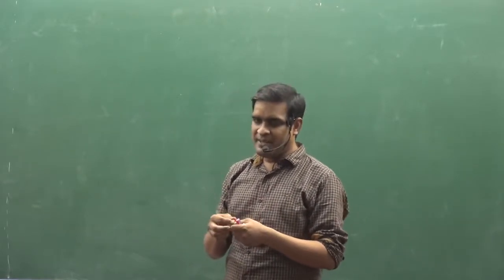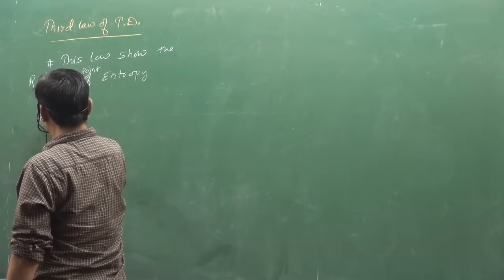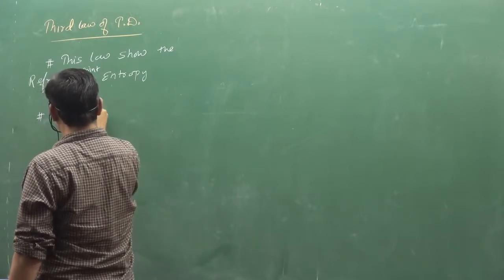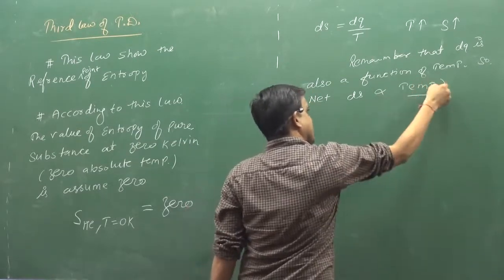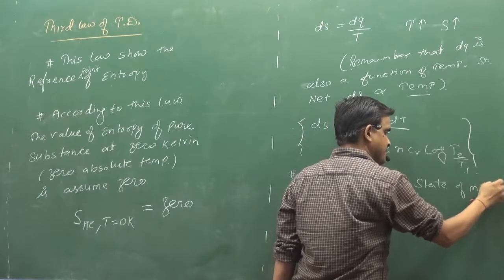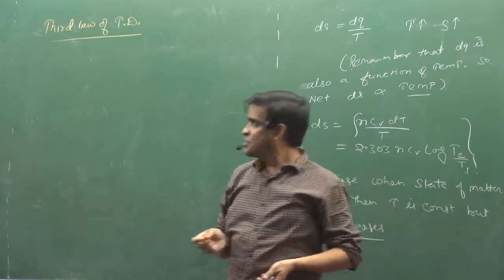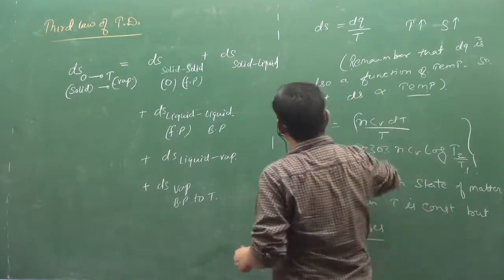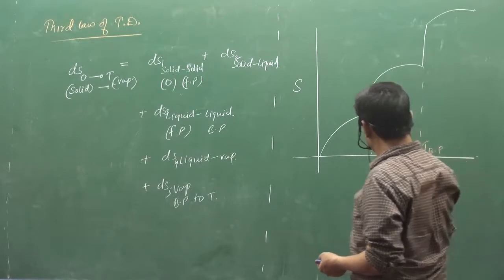16 Third Law Of Thermodynamic | fsc pre medical | IIT | NEET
ABOUT VIDEO :-